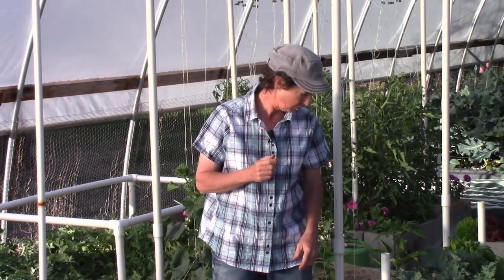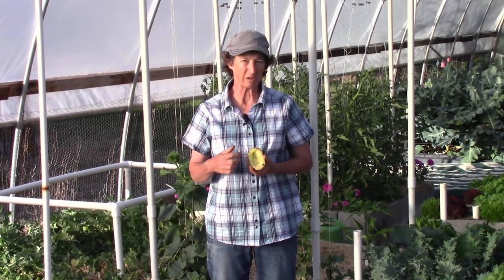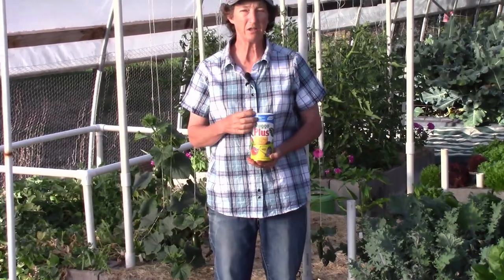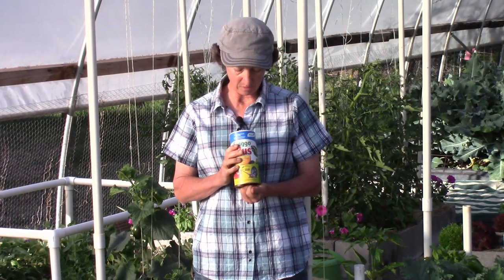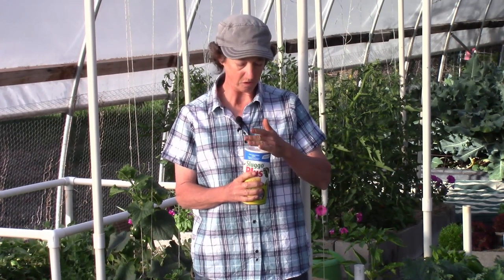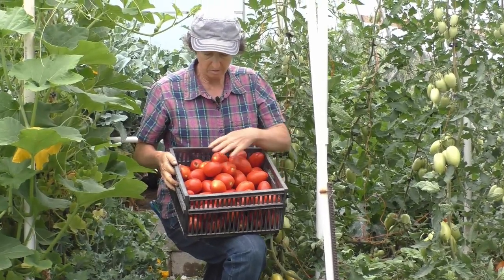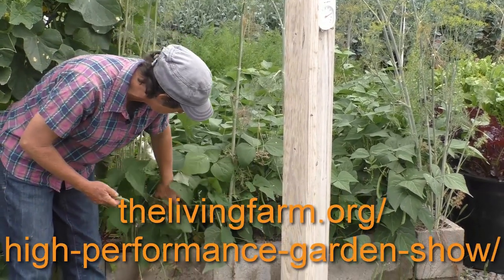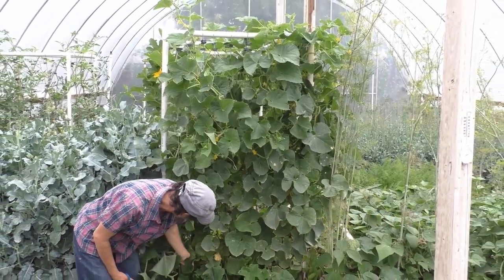Controlling Rolly Pollies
Are roly pollies taking over in your garden? Learn Lynn Gillespie how to get those cute pests out of your garden.

Watch over 160 weekly episodes where Lynn Gillespie will demonstrate how she consistently creates over $2500 worth of organic food in only 128 sq ft, that is about the size of 3 king size beds, with only a 15 minute a day commitment! FREE, ONLINE, AVAILABLE ANYTIME!!